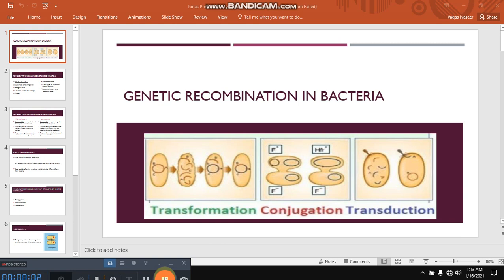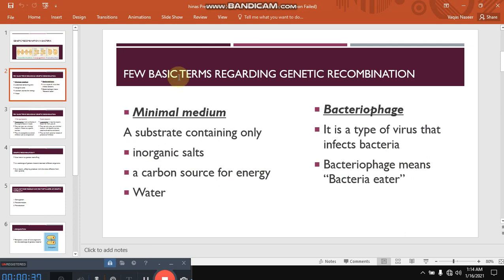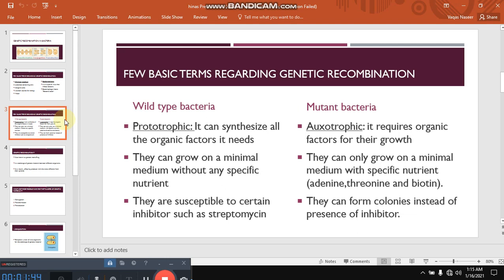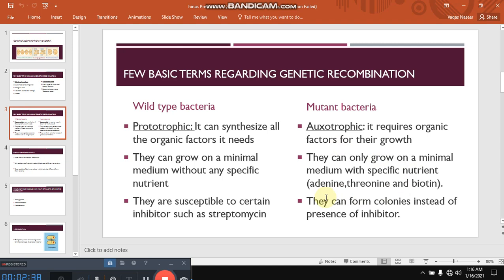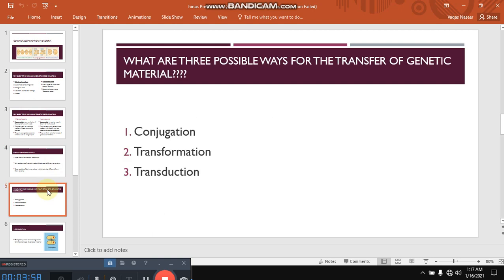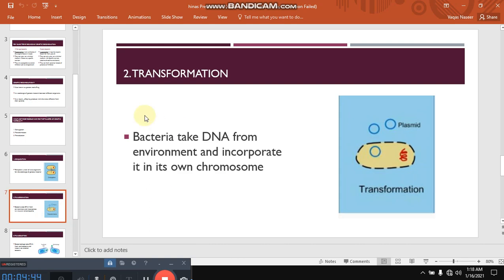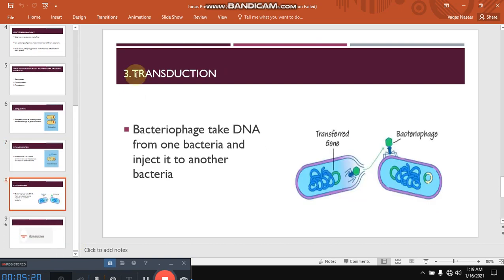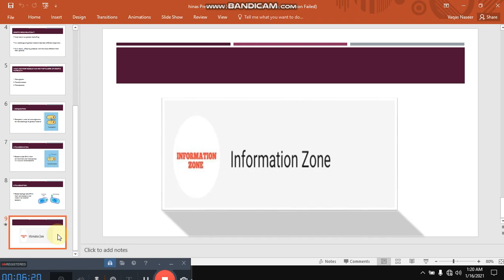WHAT IS GENETIC REOMBINATION? TYPES OF GENETIC RECOMBINATION IN BACTERIA?EXPLANATION OF BASIC TERMS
genetic recombination#types of genetic recombination# basic terms of genetic recombination

BASIC TERMS:
MINIMAL MEDIUM
BACTERIOPHAGE
WILDTYPE BACTERIA
MUTANT BACTERIA
PROTOTROPHIC
AUXOTROPHIC